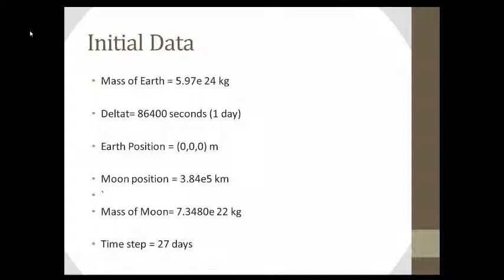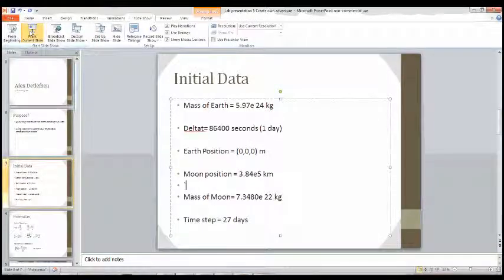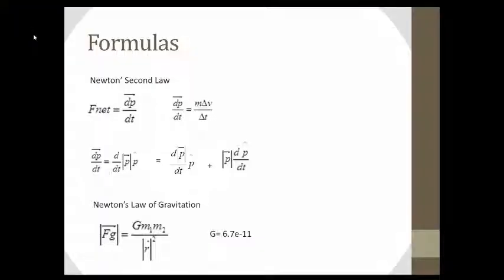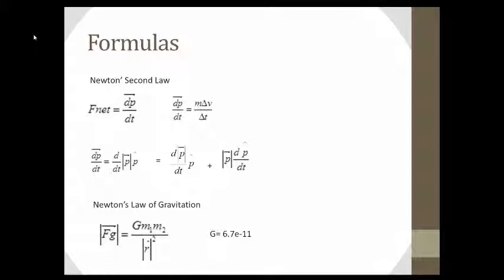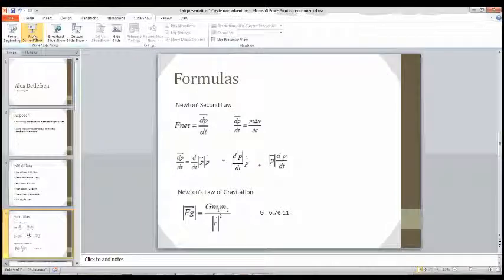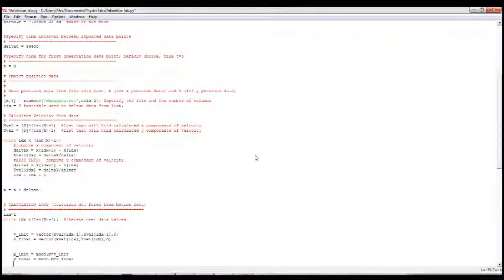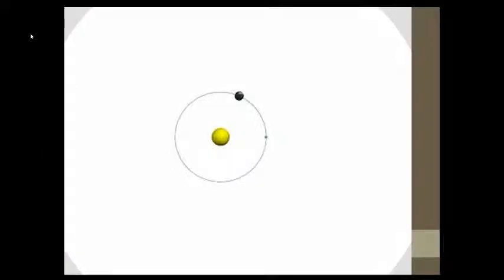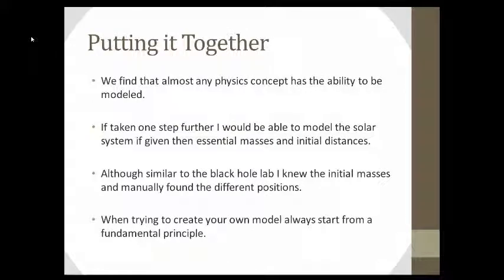Physics Lab 5